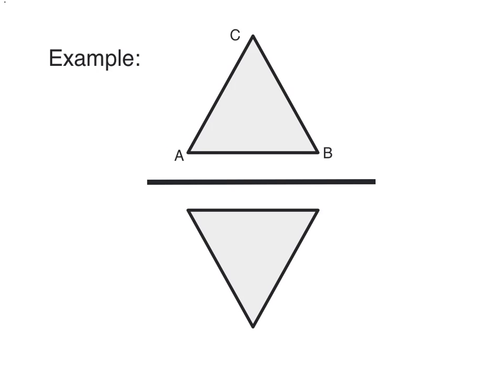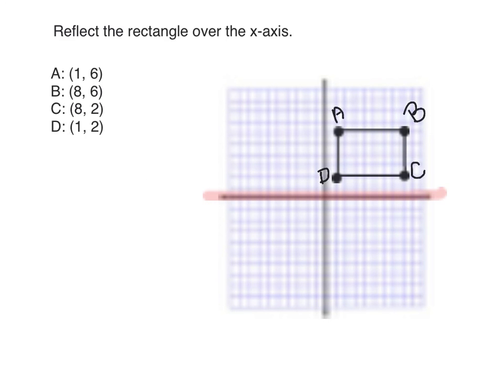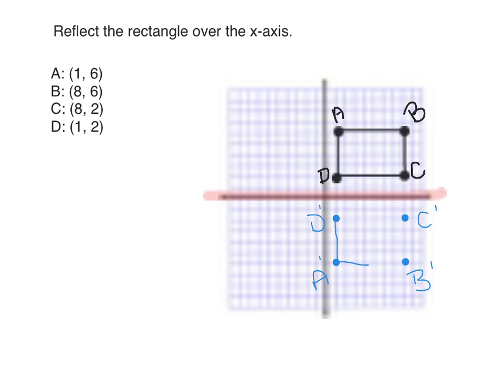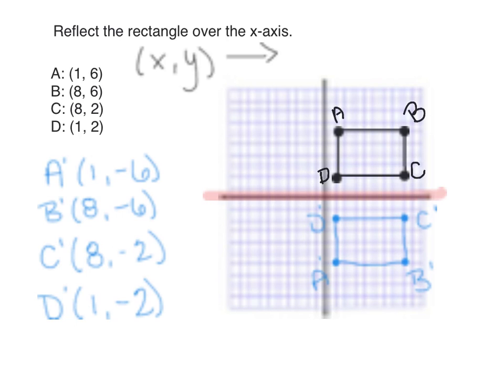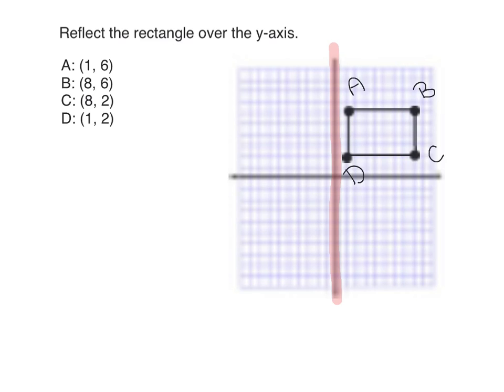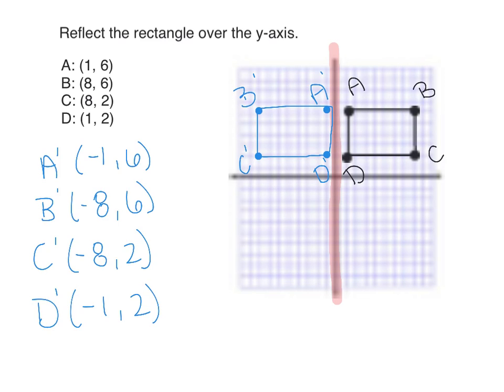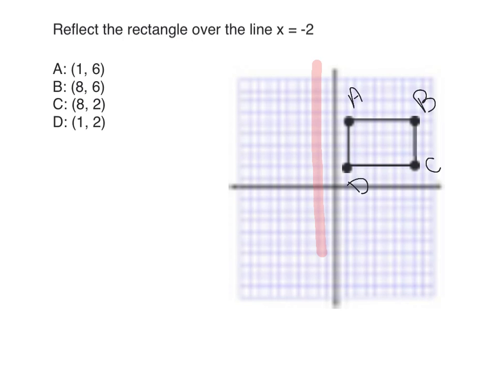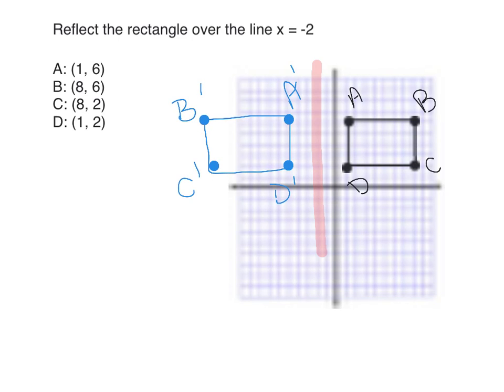Reflections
This lesson teaches how to complete a reflection in the coordinate plane.